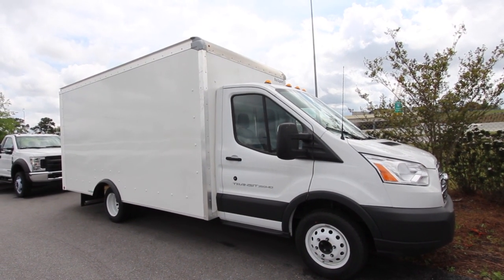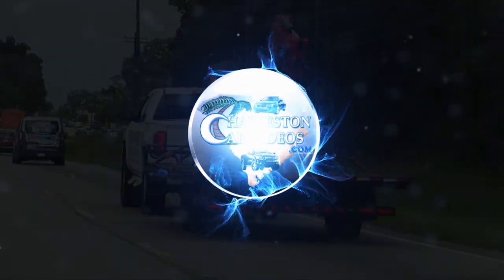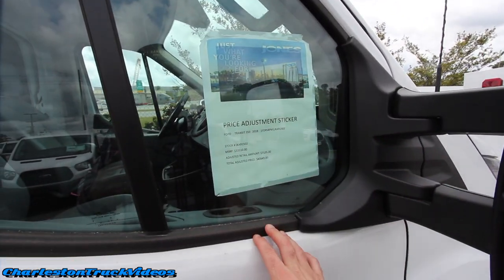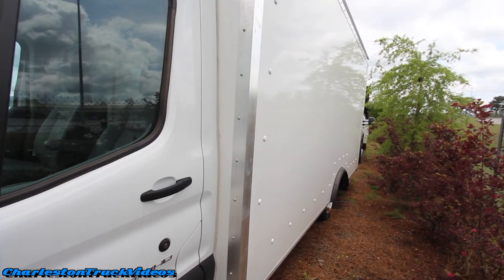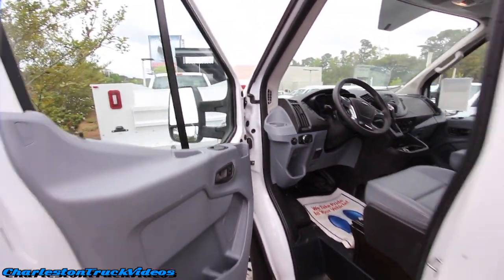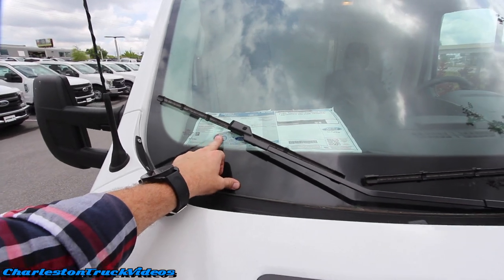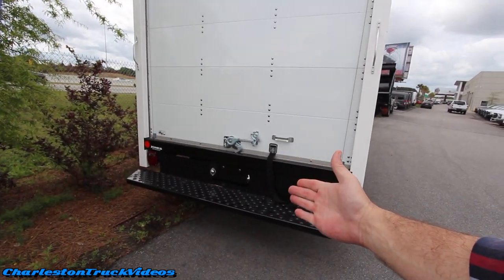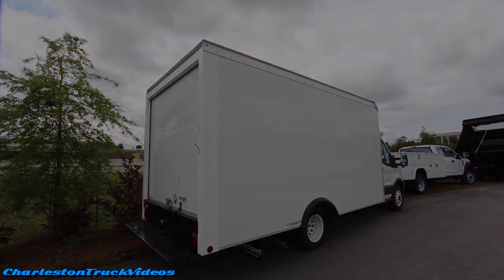New 2019 Ford 350 HD Transit Storage Van / Moving Van - REVIEW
Here's a quick video highlighting the 2019 Ford 350 Transit Van. I'll be showing you the Interior Cabin & Exterior of the Vehicle. This seems like a basic vehicle, but probably gets good Gas Mileage compared to other brands.